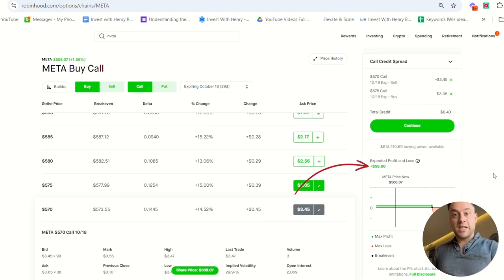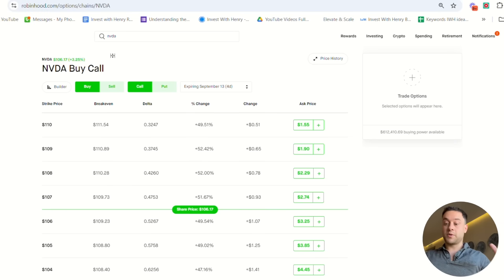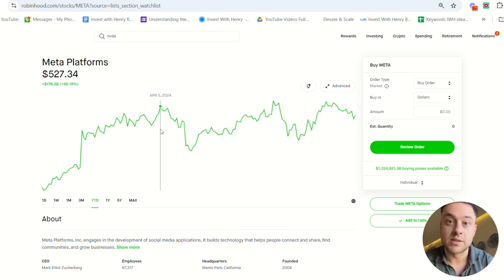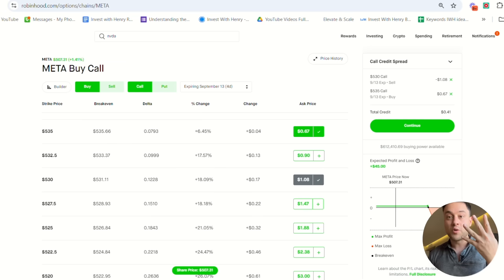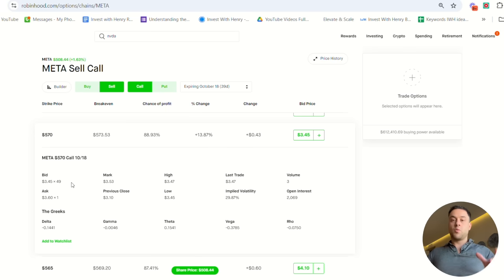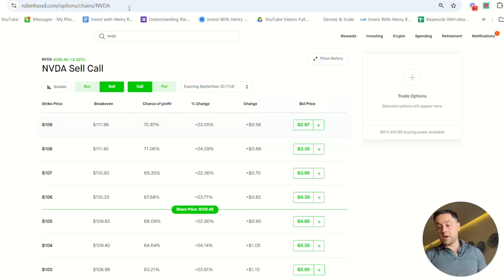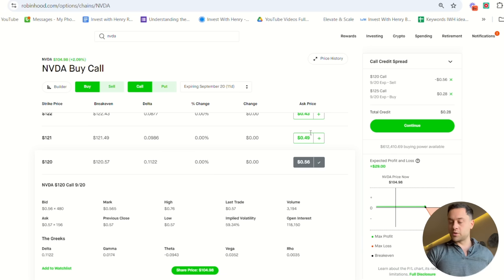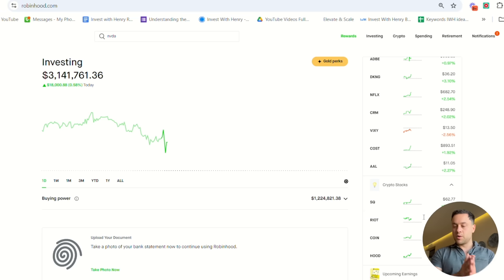Make Money When Stocks Crash (Call Credit Spreads for Beginners)